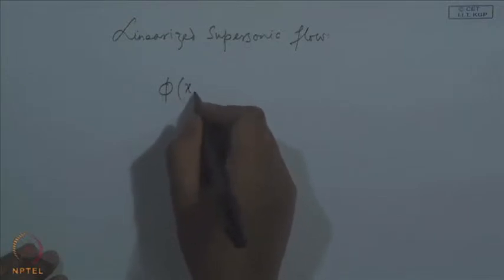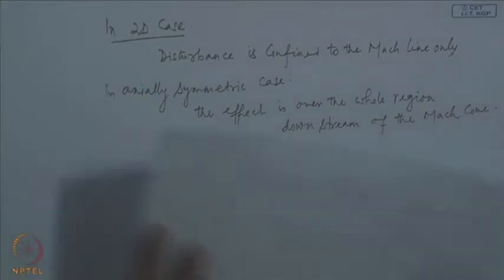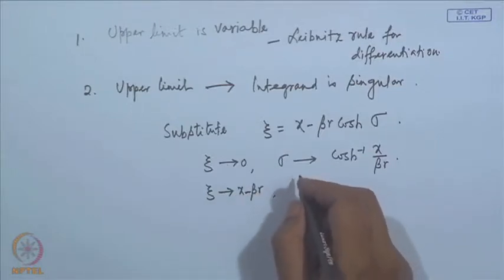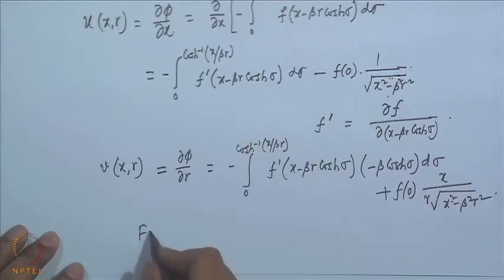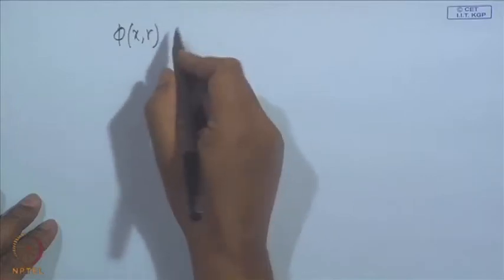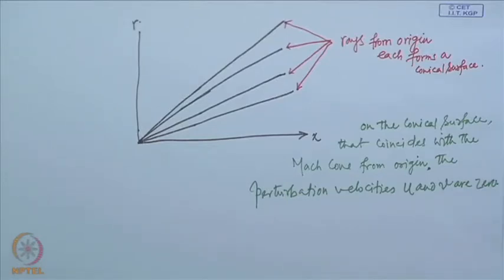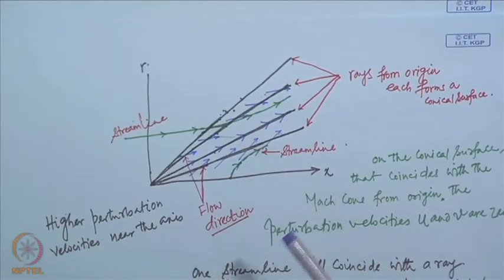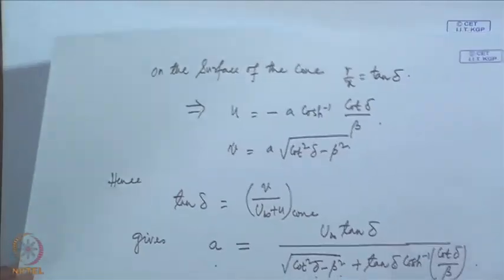Mod-11 Lec-30 Linearized flow problems ( Contd.)